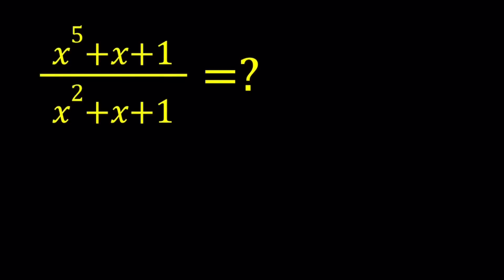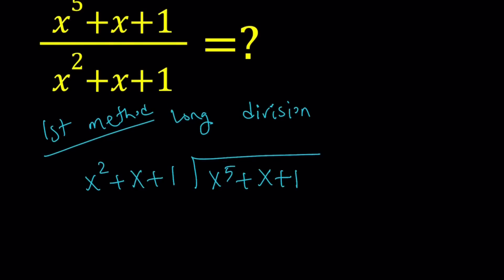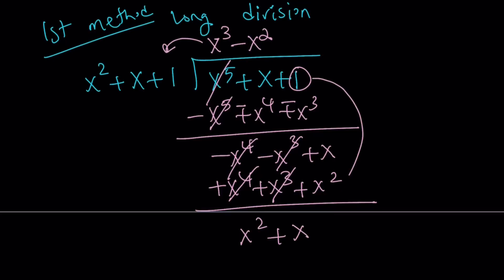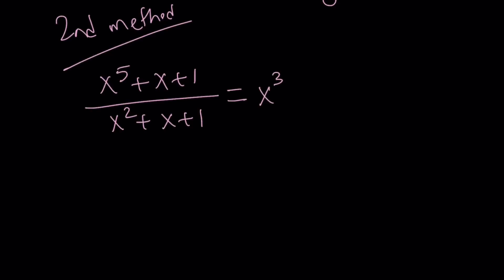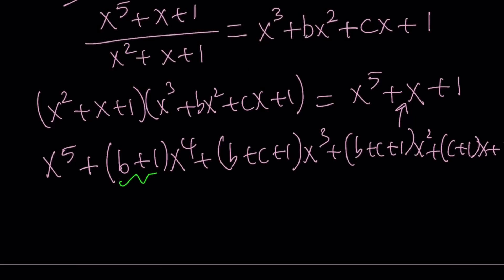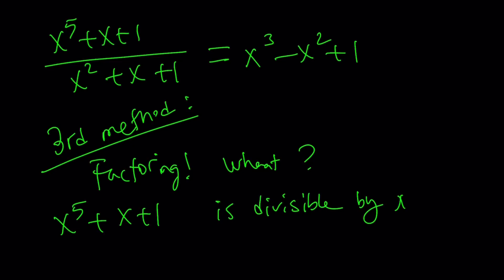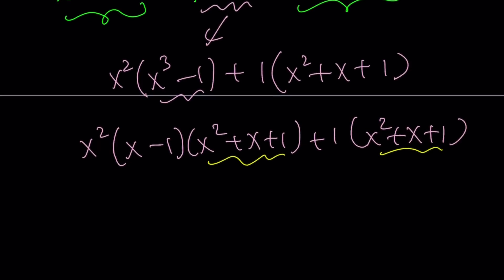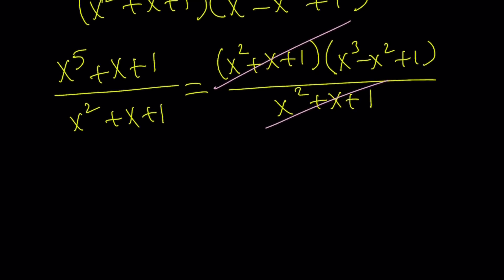Simplifying (x^5+x+1)/(x^2+x+1) in Three Ways